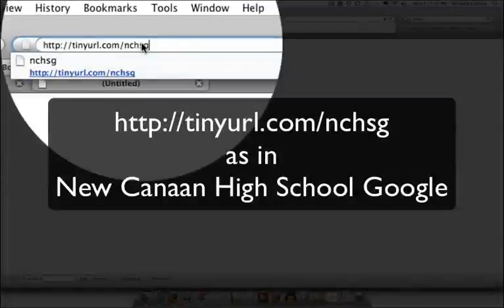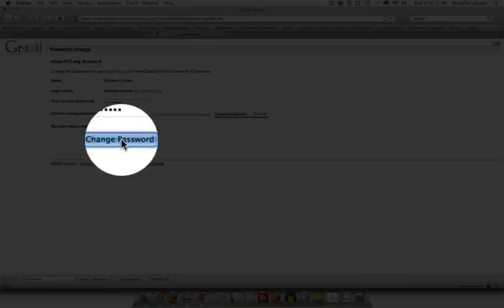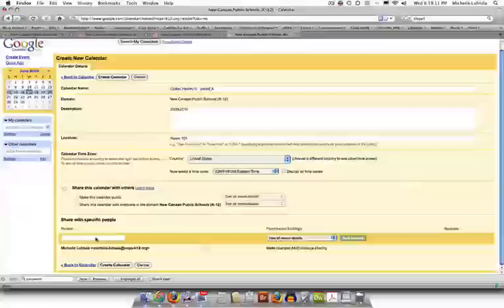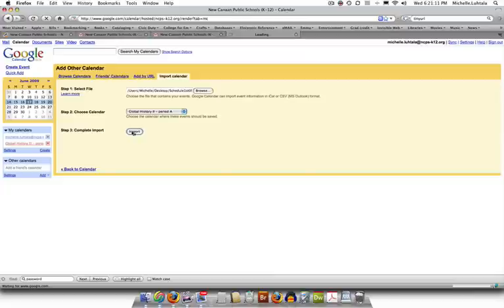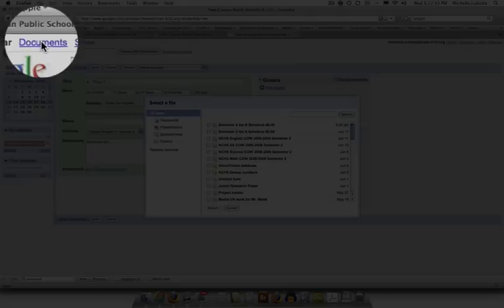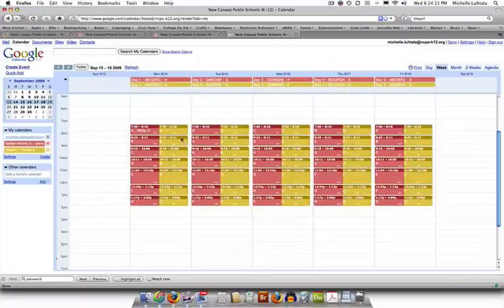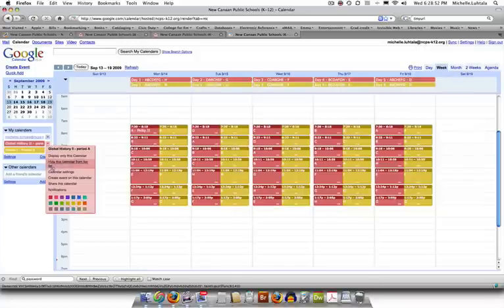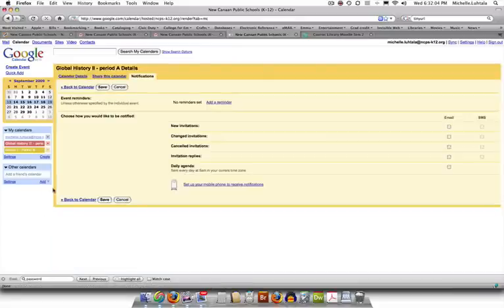Setting up a Calendar in Google Calendar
This tutorial is designed to help New Canaan High School teachers create calendars in Google Calendars for their classes, following the eight-day rotation schedule. This will be useful for planning and productivity. Students might also want to use this to set up digital planners they can sync with their smart phones.